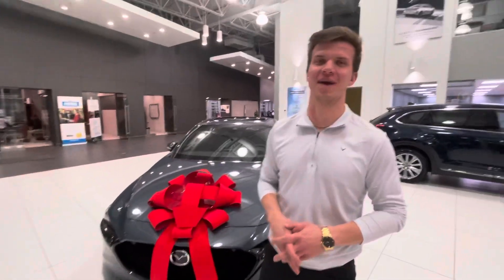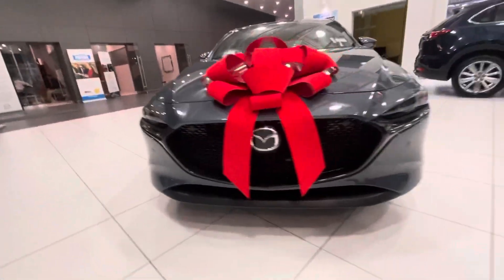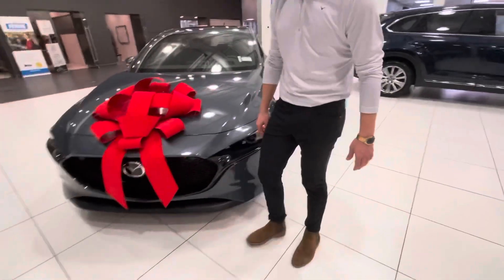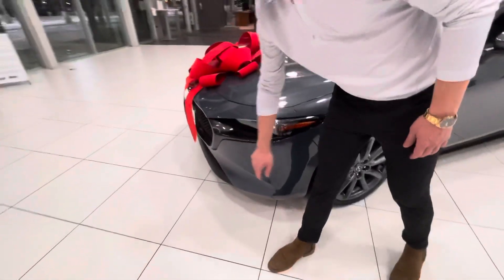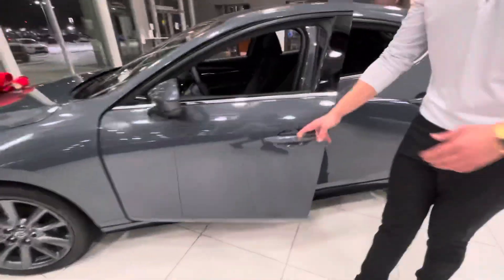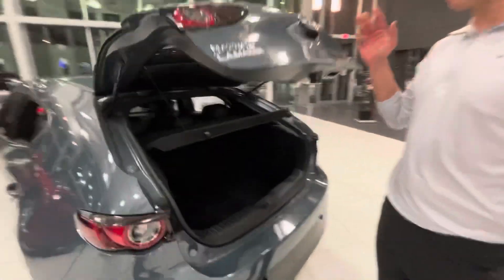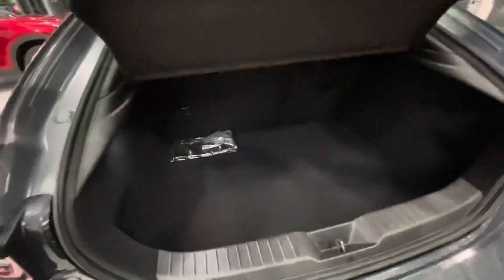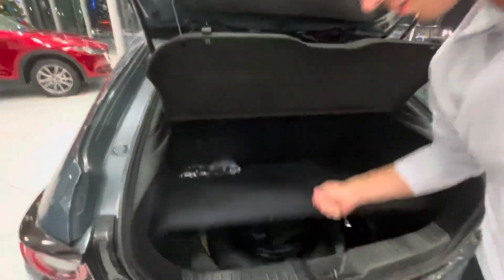The Mazda 3 sport for Danny!